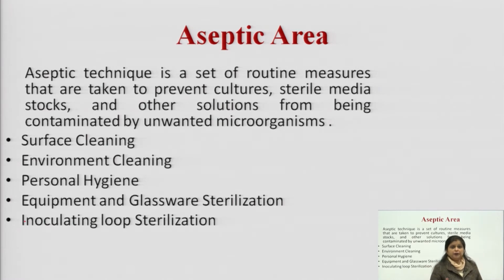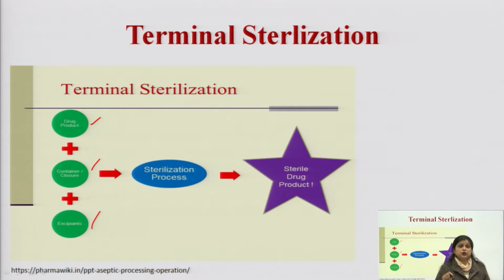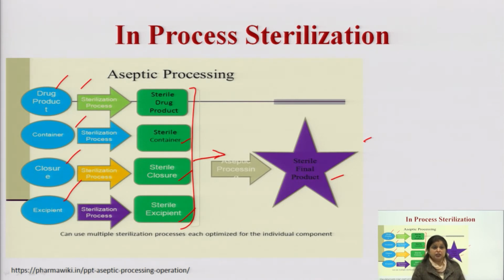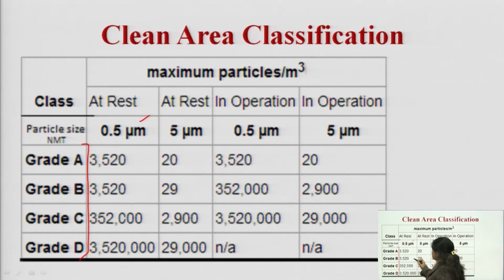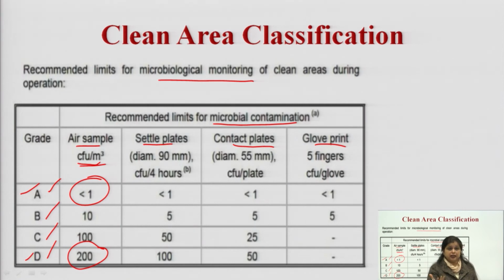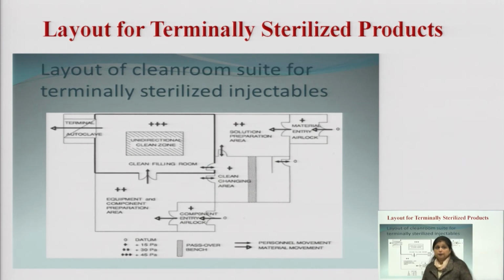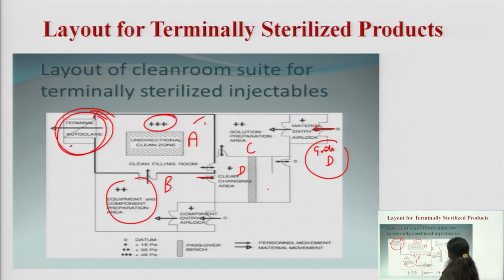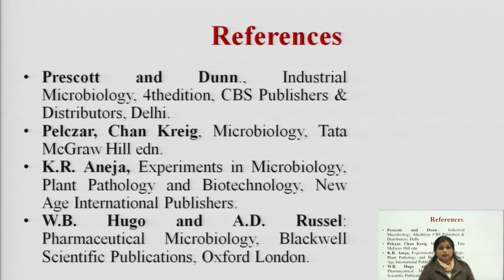Design of Aseptic Layout